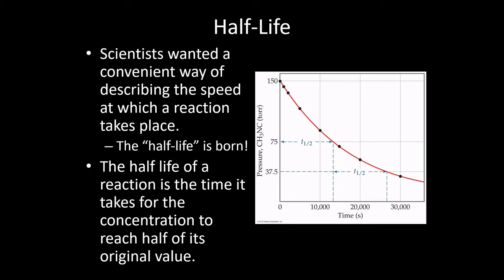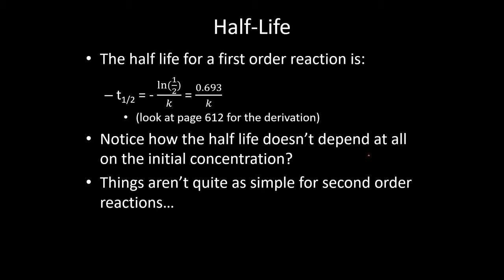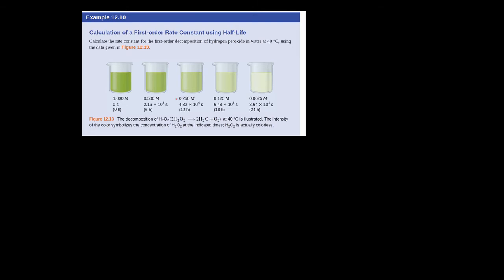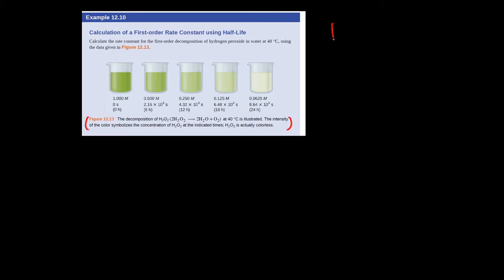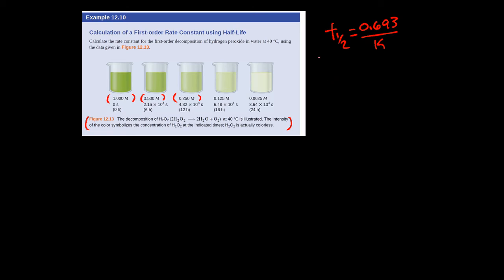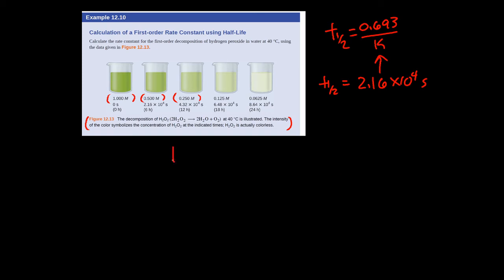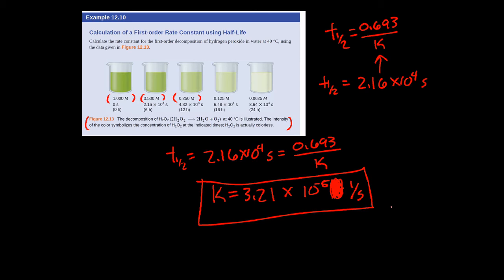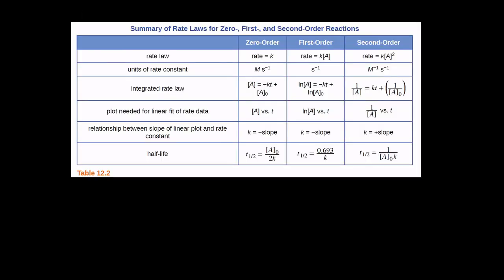Chapter 12 part 8, half life